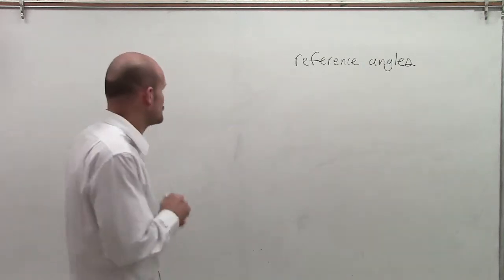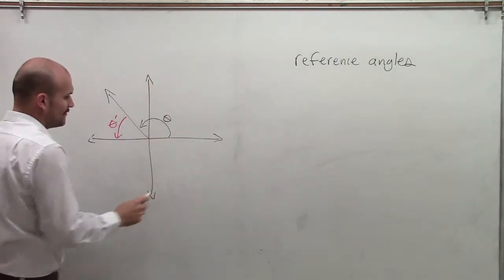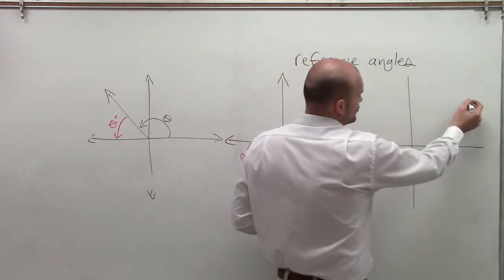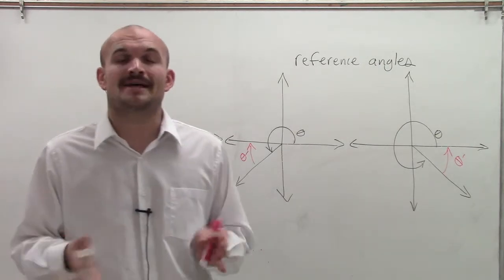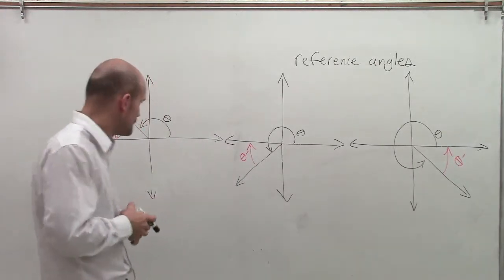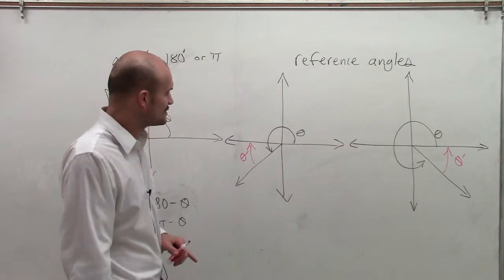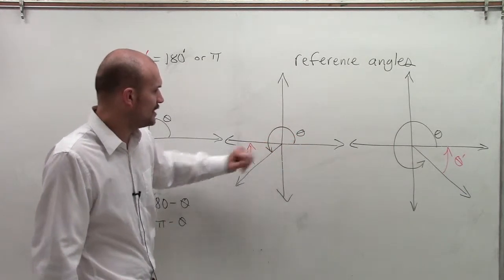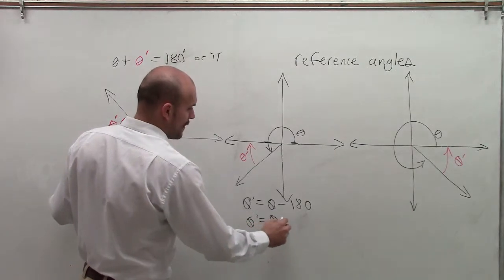What are reference angles